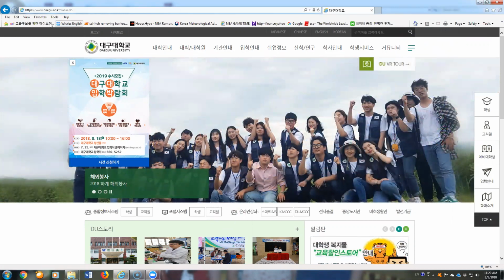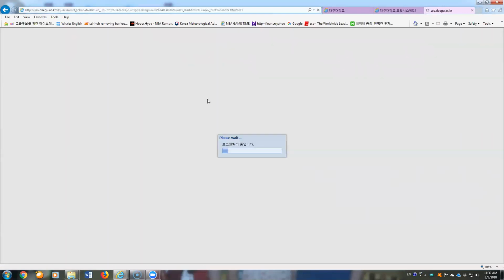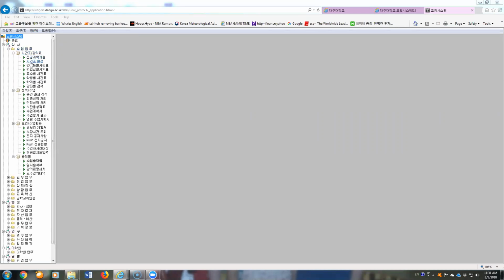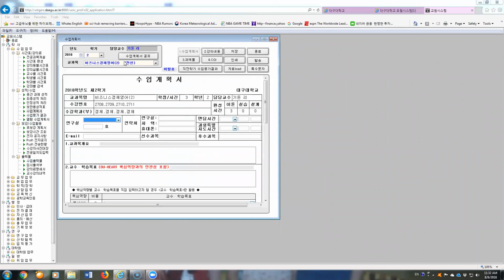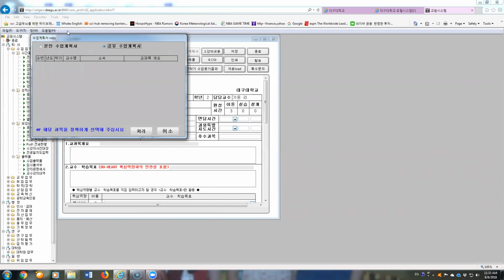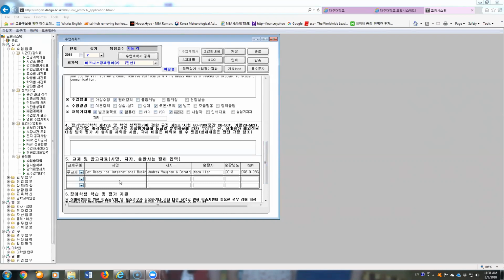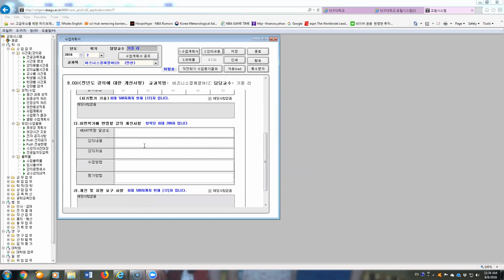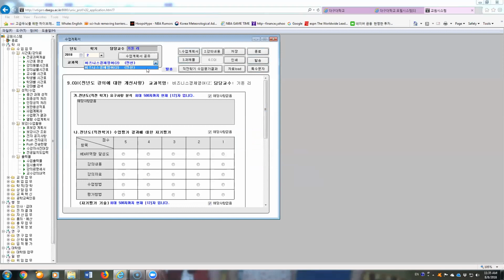Inputting syllabus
Description